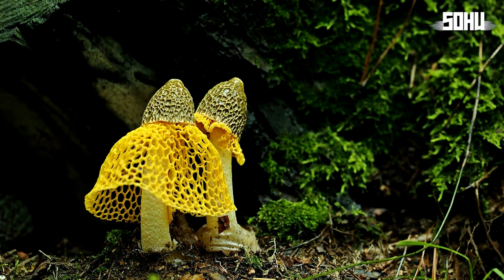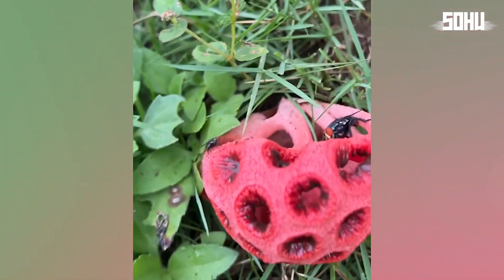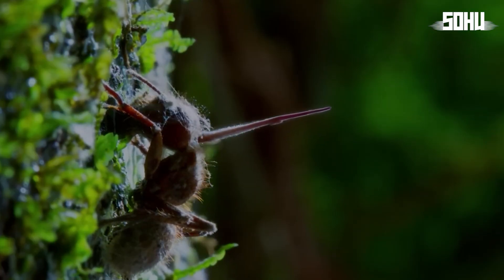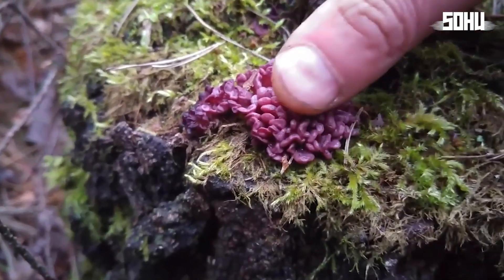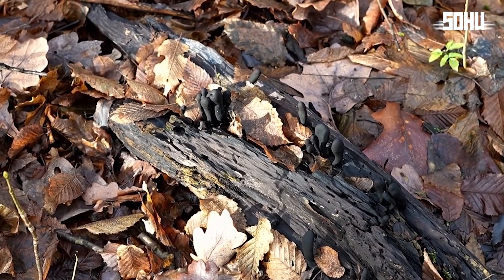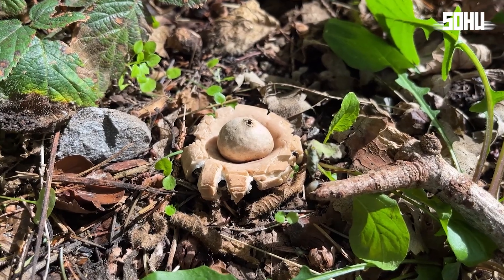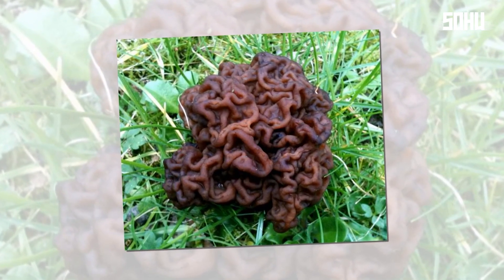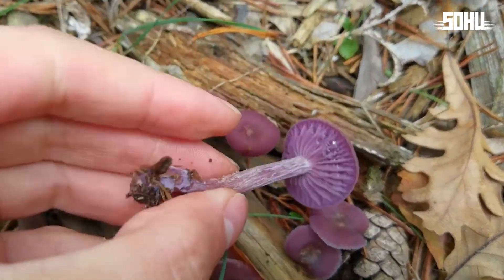20 Strange Fungi YOU WON'T BELIEVE EXITS!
20 Strange Fungi YOU WON'T BELIEVE EXITS!
Fungi are fascinating organisms that inhabit our planet and play crucial roles in nature, but which often end up going unnoticed by the majority of the population. This is a real shame, given that in the vastness of the fungal kingdom, there are many incredible organisms that defy our imagination and leave us fascinated with all their complexity and originality. From bioluminescent fungi that illuminate dark forests at night to fungi with unique and impressive appearances and shapes, they are all truly admirable. And it is exactly some of these that we are going to present in today's video: 20 strange fungi you won't believe exist.